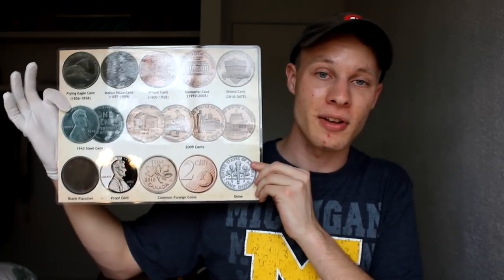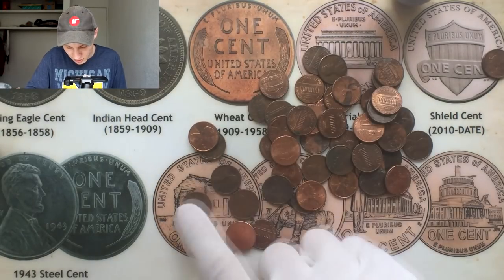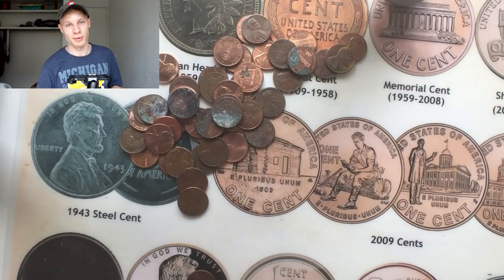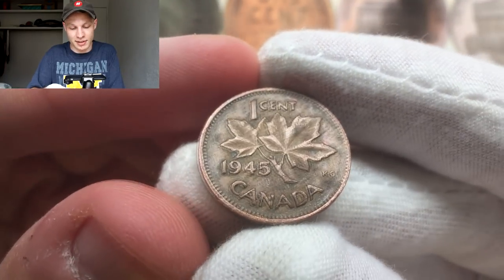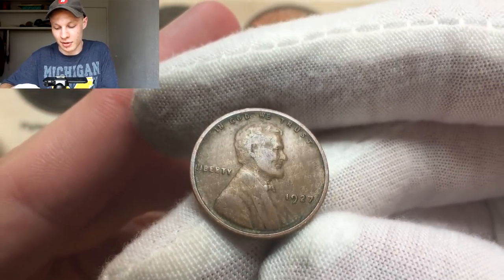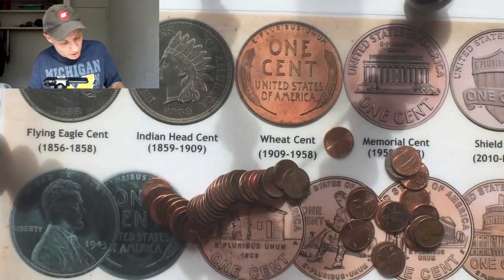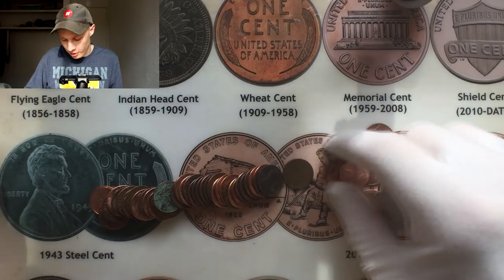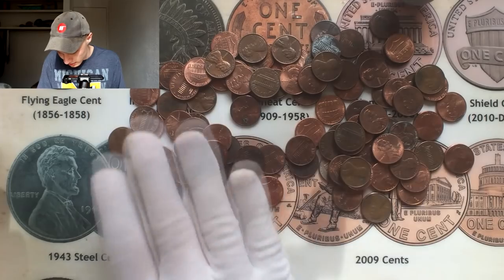WOW! TONS OF OLD COINS FOUND IN THIS $25 BOX OF PENNIES! COIN ROLL HUNTING PENNIES | COIN QUEST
COIN ROLL HUNTING PLACEMATS ARE ON SALE NOW!
These placemats are perfect for coin roll hunters! They tell you what coins to look for and give you a general idea of how rare each coin is. They're also perfect for doing your own coin roll hunting competitions with family and friends!
to get one (or two) today!

In this episode of Coin Quest, we are coin roll hunting pennies in search of interesting and valuable coins! These boxes have been amazing! We got a TON of old pennies, including some seriously outdated Canadian coins. Let's see how far we can fill this collection!

Interested in Bitcoin? Sign up for Coinbase (Awesome way to Buy/Sell/Store Bitcoin/Etherium/Litecoin) and get $10 worth of Bitcoin with your first $100 deposit

MY GEAR

COIN ALBUMS